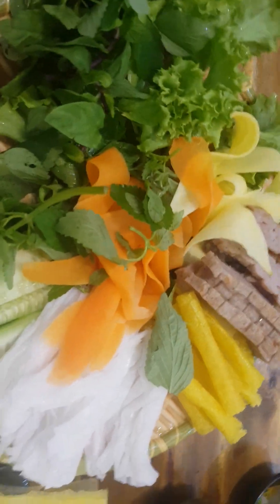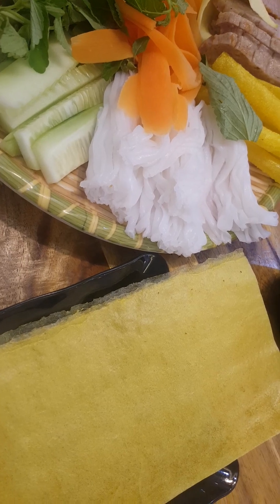ENJOY "NEM NƯỚNG NHA TRANG" // LÊ HÓA - VIETNAMESE FOOD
+ Vị thuốc nam chăm sóc sức khỏe/nhan sắc/chữa bệnh + sản phẩm dưỡng nhan, ngừa lão hóa, giúp giảm cân nhanh, tiêu mỡ bụng, mỡ đùi
+ Cách trồng rau/hoa/gia vị/các loại cây khác... tại nhà - Hướng dẫn cực chi tiết cách trồng/chăm sóc/ và các vấn đề liên quan khác
+ BẢN CHẤT THẬT VÀ TỘI ÁC CỦA QUỶ, CỦA ĐƯỜNG DÂY THAM NHŨNG TỈ PHÚ BẨN+CHÍNH TRỊ GIA BẨN+BẦY MÔI GIỚI TAY SAI SẴN SÀNG BẪY, LỪA, GIẾT NGƯỜI ĐỂ CƯỚP TIỀN
Gia nhập nhóm facebook: "SuperSpeedEnglish-CỘNG ĐỒNG TỰ HỌC TIẾNG ANH SIÊU TỐC-GIỎI HƠN NGƯỜI BẢN XỨ" để nhận bản tiếng Anh của phim và nhận chia sẻ nhiều kinh nghiệm quý báu, hiệu quả, những phát kiến mới về việc học tiếng anh, link chia sẻ hơn 84 cuốn sách (bao gồm nhiều tài liệu phục vụ việc học tiếng Anh hoặc tài liệu chuyên ngành tiếng anh) và nhiều tài liệu tiếng Anh khác. PHÍ GIA NHẬP: KHUYẾN MẠI CÒN 50.000đ/NGƯỜI (Không ưu đãi, Phí gia nhập là: 200.000vnd/NGƯỜI) (áp dụng với 1000 người đầu tiên, sau đó điều chỉnh mức ưu đãi tùy thời kỳ). Chỉ bị trục xuất khỏi nhóm nếu vi phạm quy tắc của nhóm hoặc ăn trộm/copy tài liệu trong nhóm cho mục đích thương mại cạnh tranh với nhóm hoặc phá hoại nhóm.
+ Đt: 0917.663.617 (số điện thoại có thể thay đổi sau khi hết khuyến mại. Xem cập nhật số mới nhất ở phần giới thiệu trên kênh youtube: GLB-English Education – owned by Lê Hóa